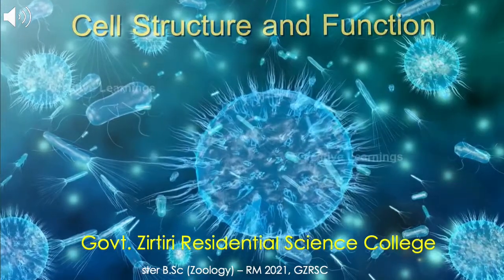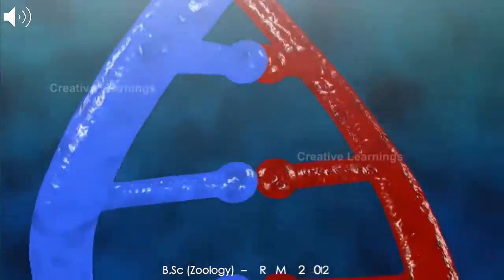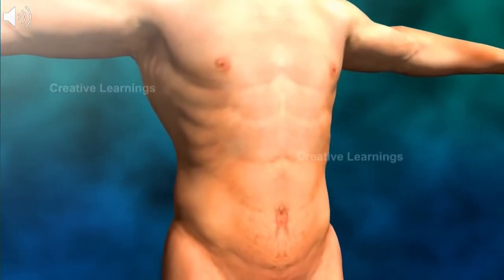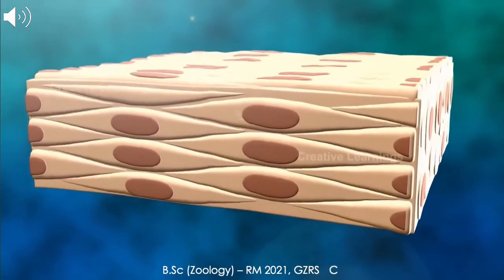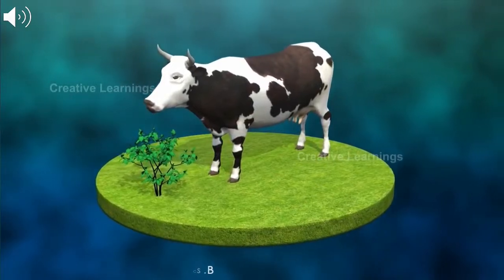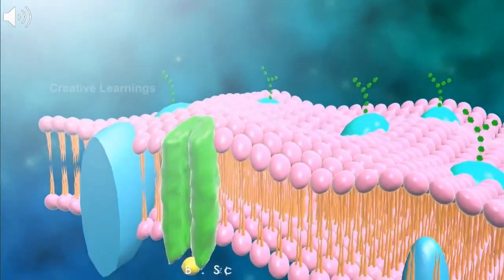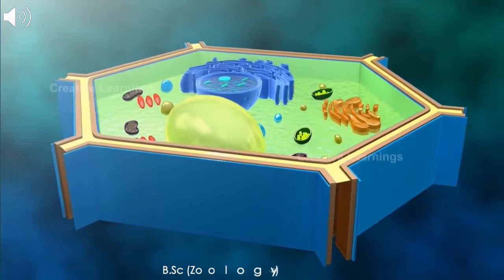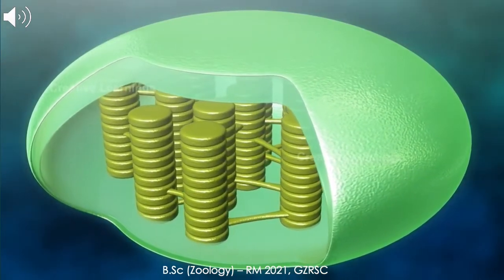CELL STRUCTURE & FUNCTIONS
CELL OVERVIEW - RM